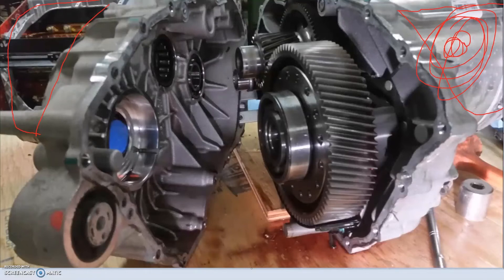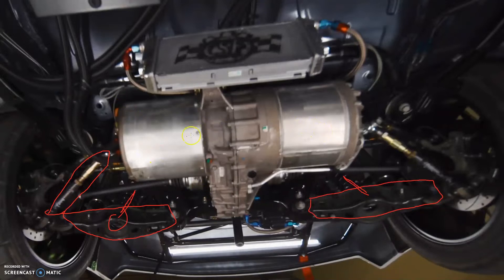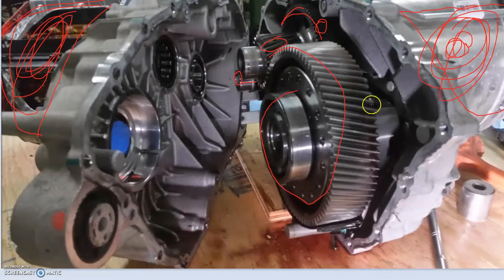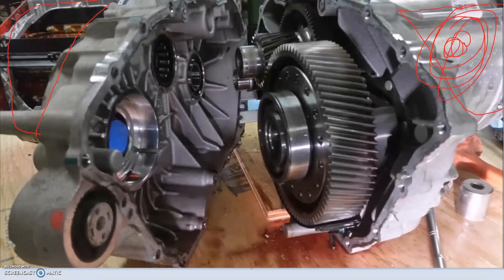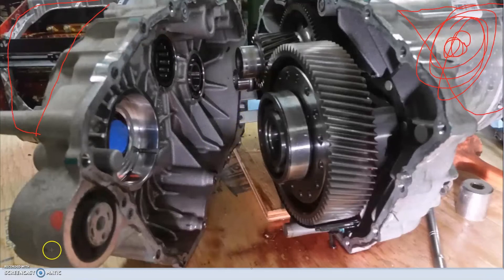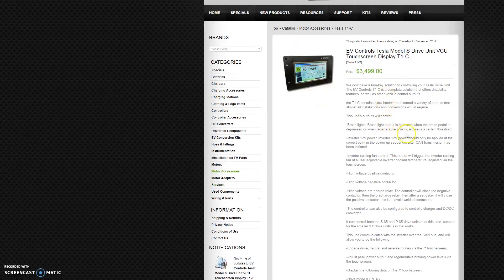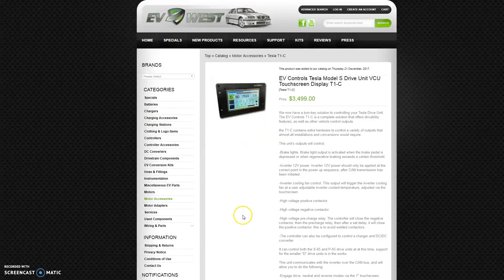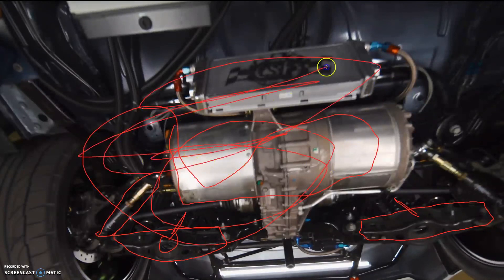Electric Camaro Drift Car. My thoughts on the driveline and how it works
So i really just knocked this video up to put on the clutch kick facebook group but figured i would put it here to.  its just a quick explanation to go over how some normal things like cluck kicks and handbrake works on an electric drift car.  After seeing the doughnut media video on the electric drift camaro i figured this was a necessary video.  have a look at the clutch kick drift podcast here.